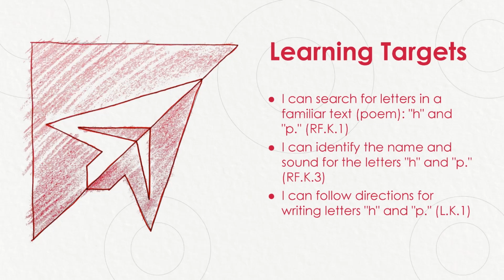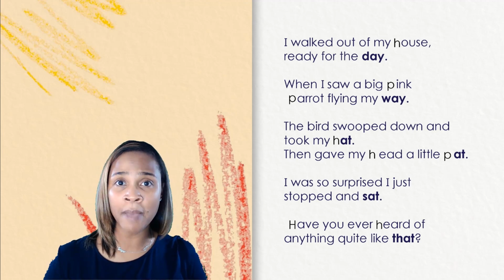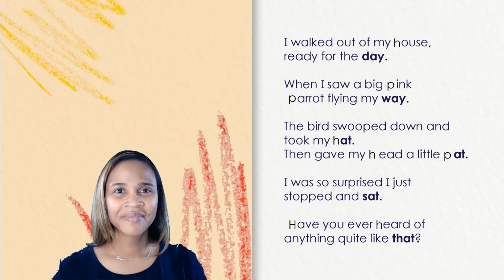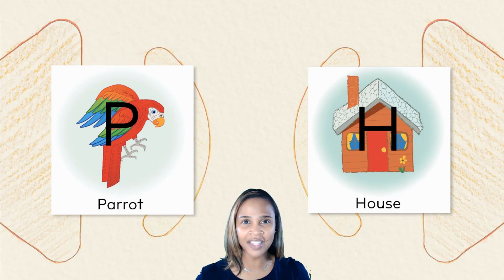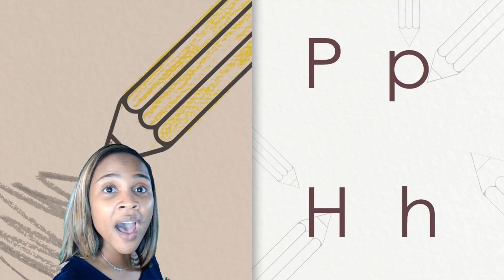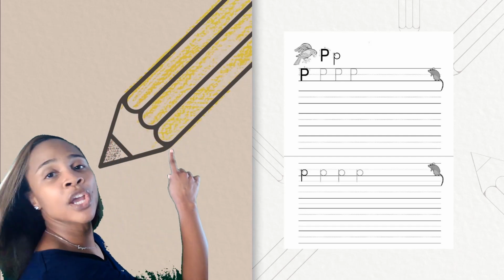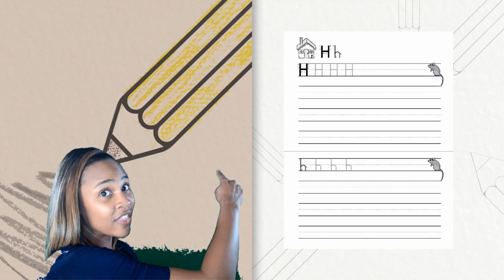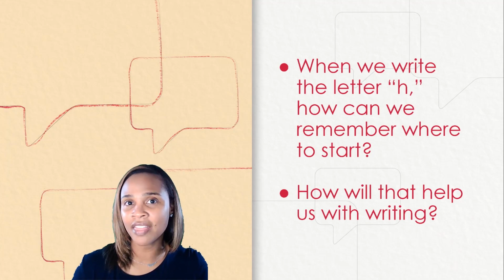Skills Flex GKM1C2L12 [Kindergarten, Module 1, Cycle 2, Lesson 12]